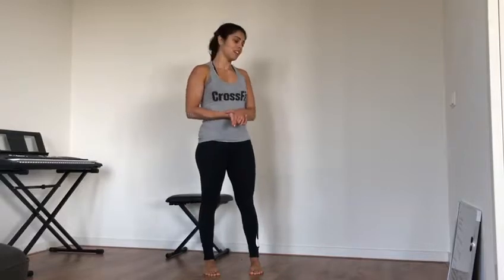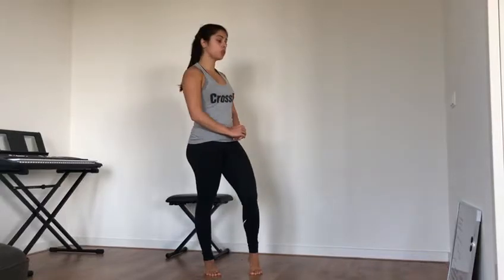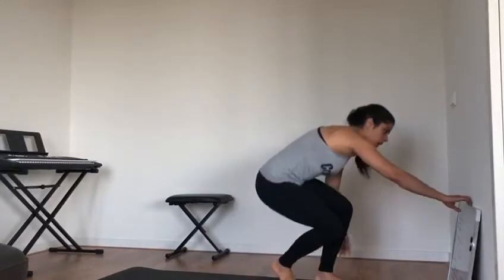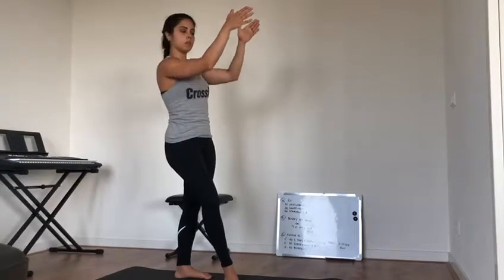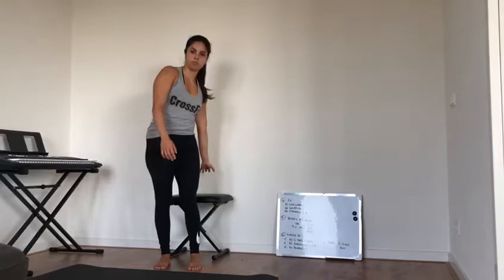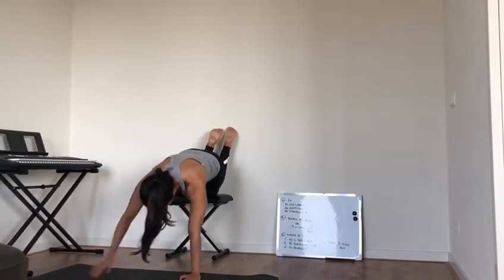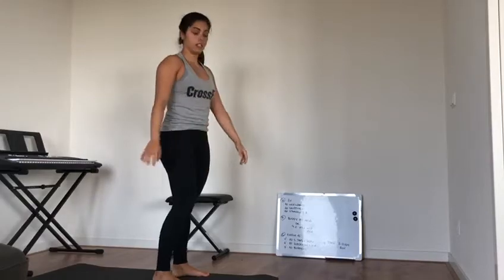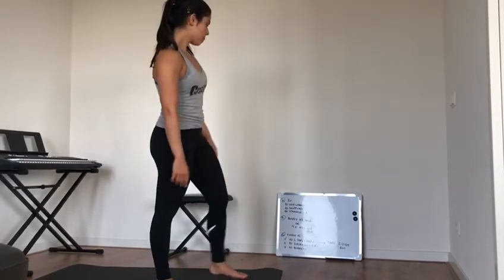CrossFit Zeeburg Home WOD 8-4-2020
Warm up
3 rounds
10 inch worms
20 skipping (every 2 counts as 1)
20 straddle leg raises

Skill (practice about 10 minutes)
Buddy handstand hold (wall-facing if alone)

15 min EMOM
1’: 10 shoulder taps + hspu
2’: 10 superman + 10 hollow rock
3’: 10 burpees

2-3K run if possible